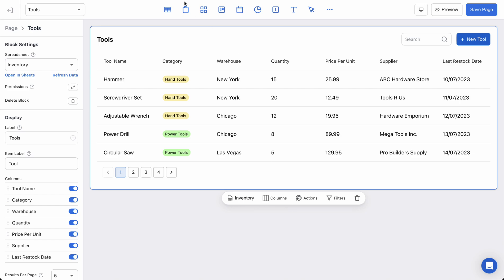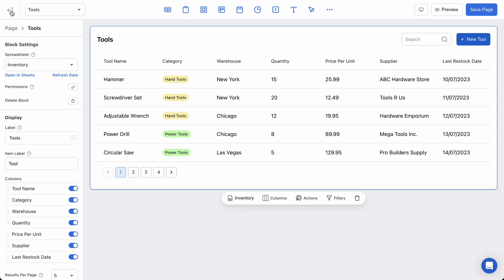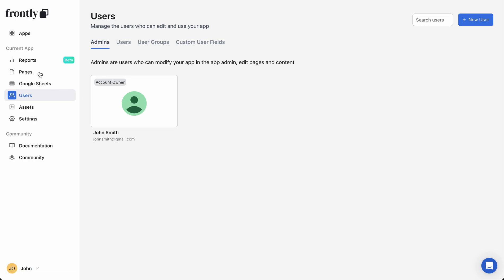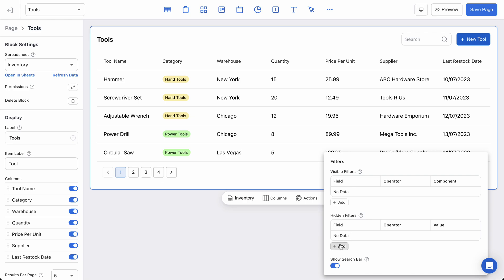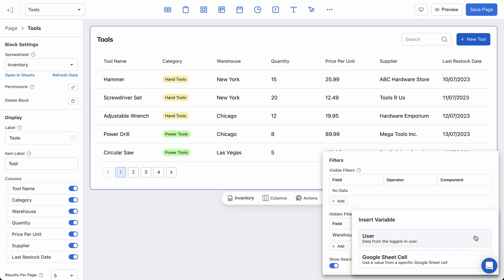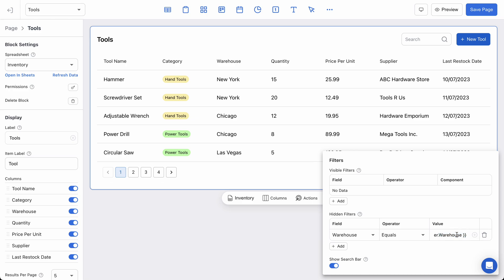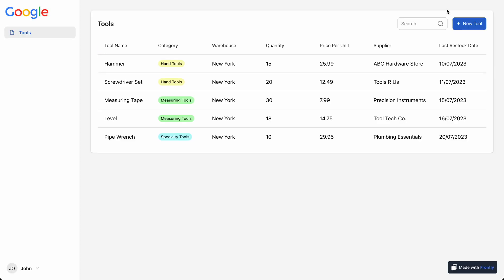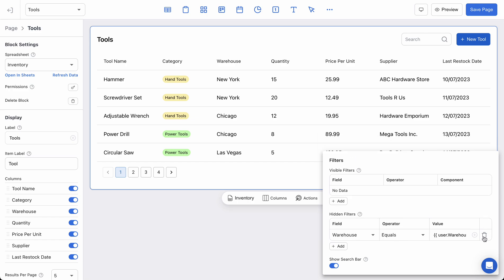Frontly - Data Filters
This tutorial covers everything from basic filtering to advanced techniques, giving you full control over what gets displayed. Discover the power of filtering your data to create more meaningful views and reports.

Add custom fields to filter information by location, and create hidden filters for precise matches. Learn how to create personalized experiences for your users.

Got questions? Jump into our Discord community